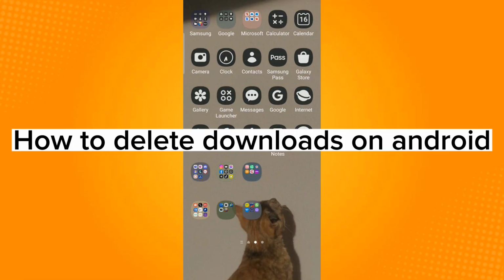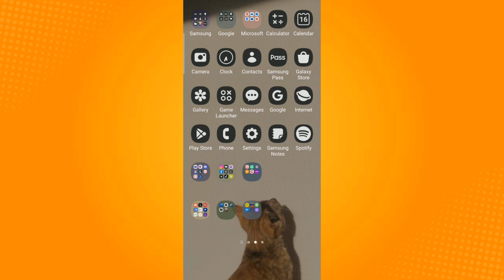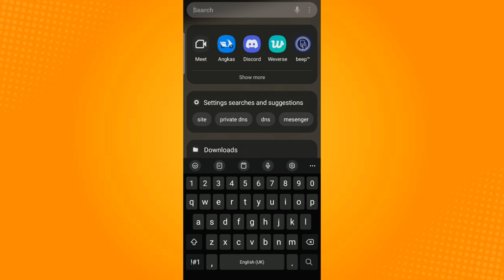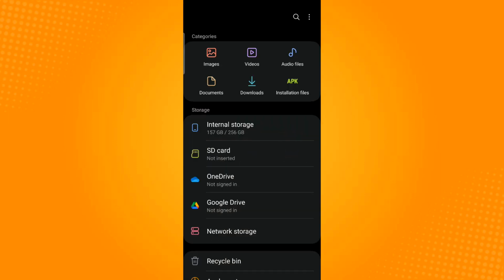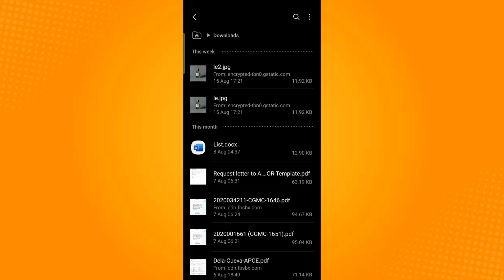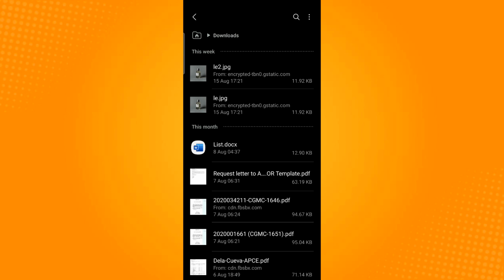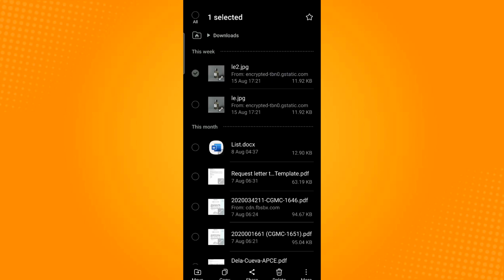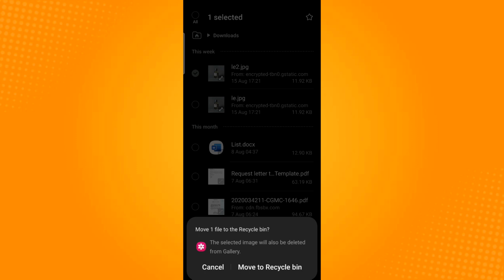How to Delete Downloads on Android (2023)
Learn‎‎‏‏‎ ‎How to Delete Downloads on Android

In this video I will show you‏‏‎ ‎how to delete downloads on android